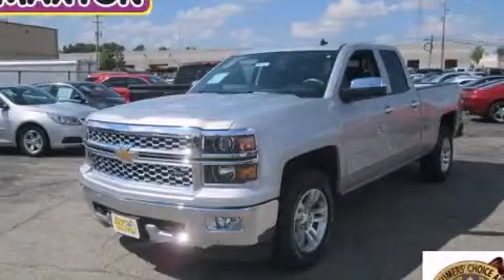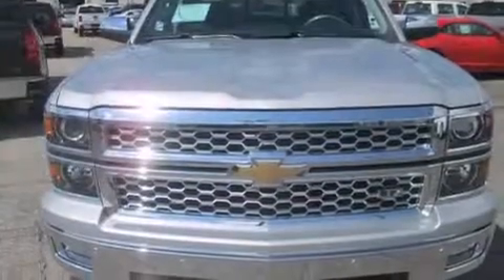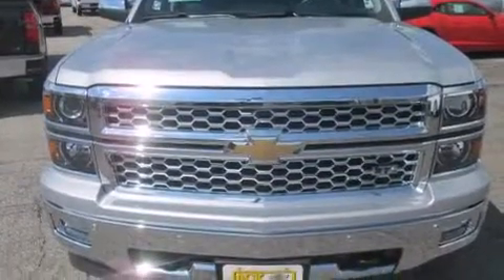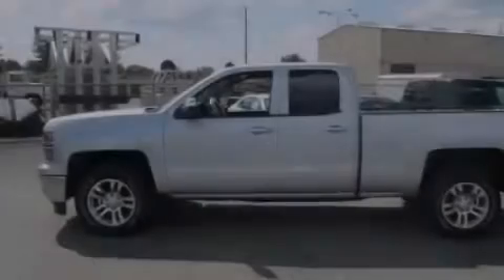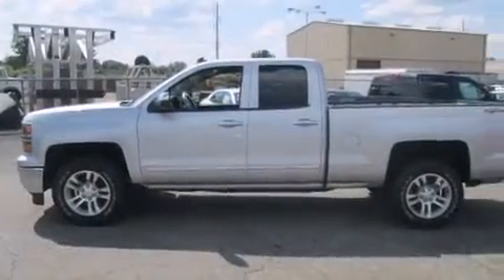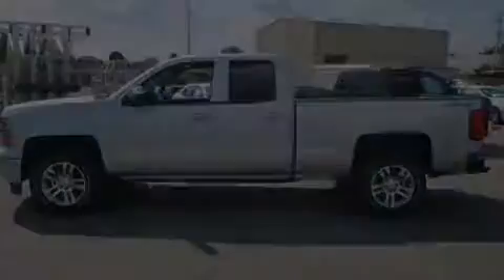2014 Chevrolet Silverado 1500 Worthington OH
We've been honored to serve the Worthington OH area , we promise that your experience at our dealership will exceed your expectations ! Year : 2014 Make : Chevrolet Model : Silverado 1500 Engine : 5.3L 8-Cylinder Trans . : automatic Exterior : Silver Ice Metallic Miles : 6 Interior : Jet Black Jack Maxton Chevrolet 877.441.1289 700 East Dublin-Granville Rd Worthington , OH 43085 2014 Chevrolet Silverado 1500 Worthington OH